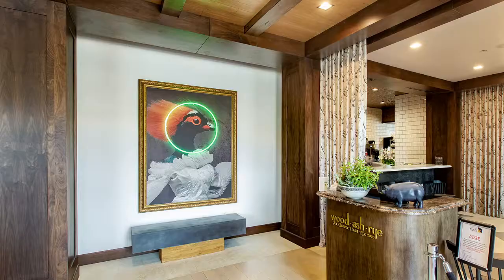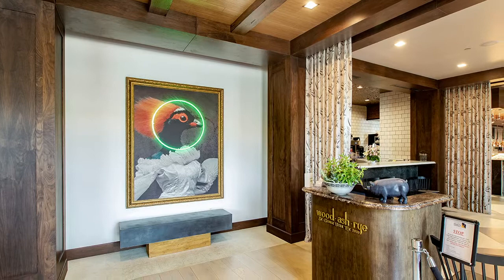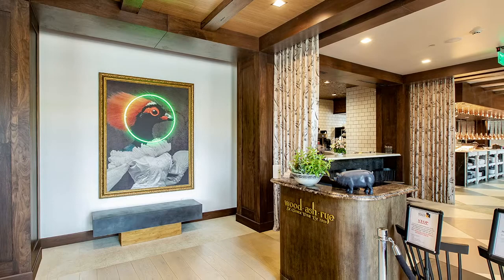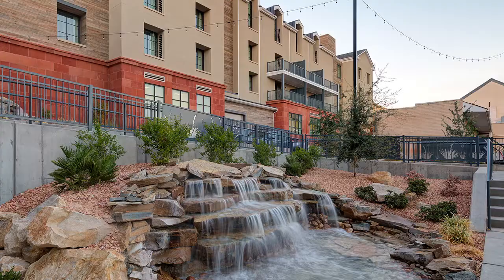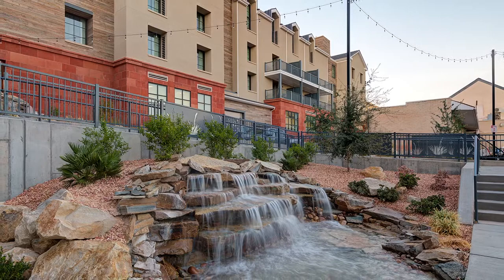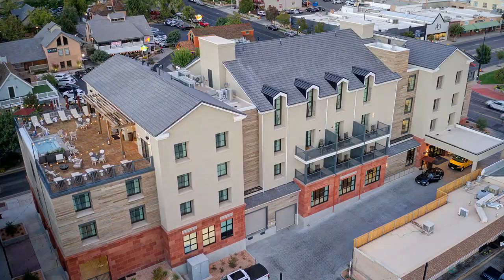The Marriott Advenire Hotel - St. George - 2020 Most Outstanding Resort/Hospitality Project